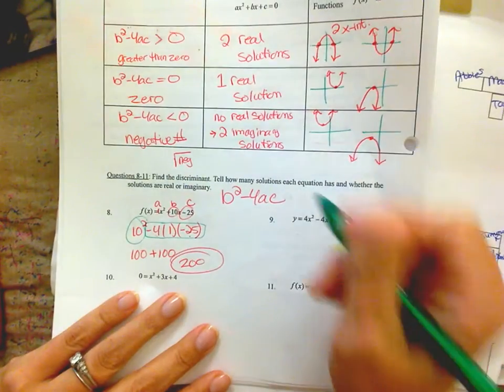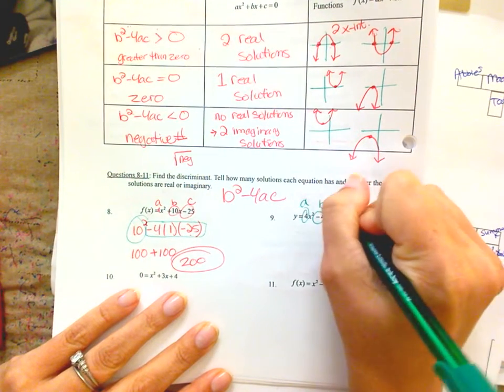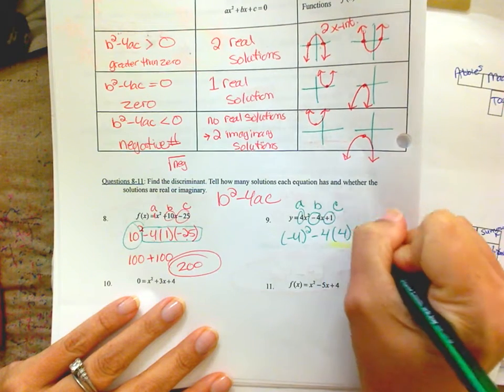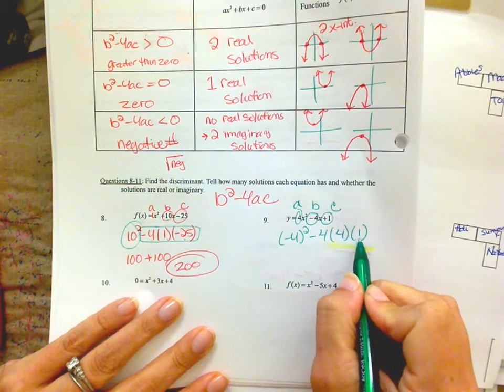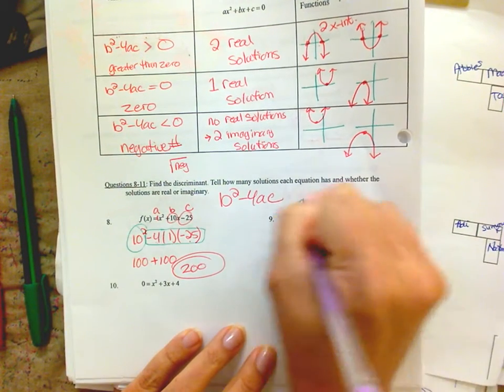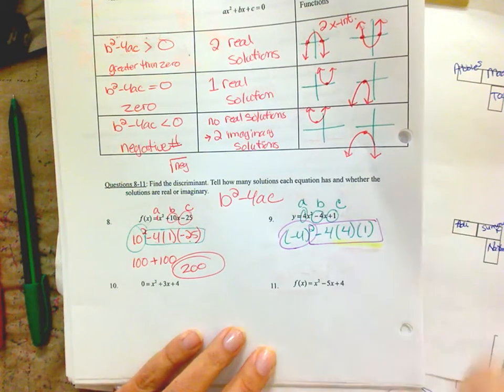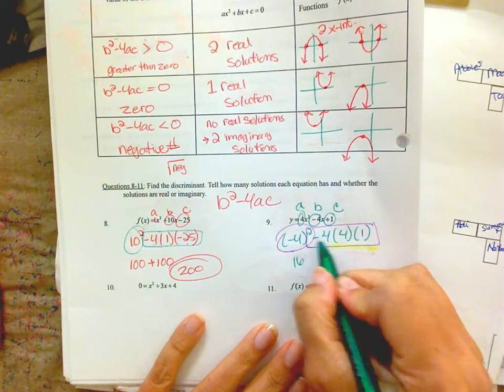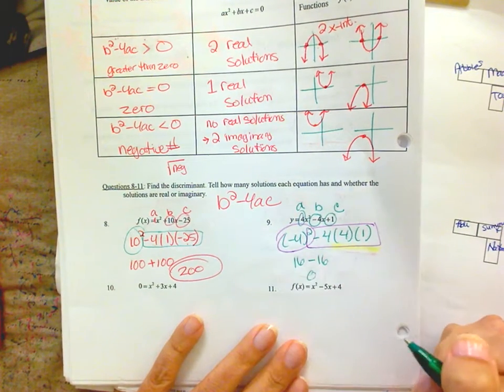2 7 Notes Page 2